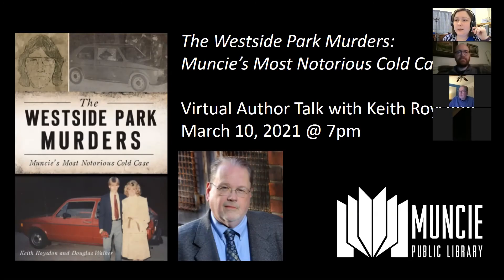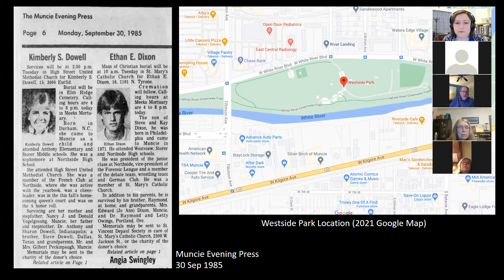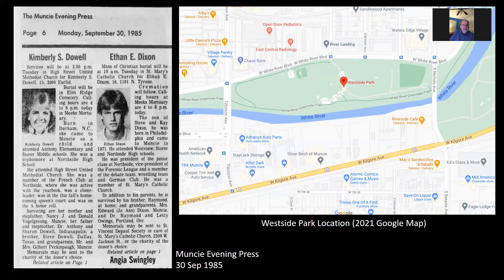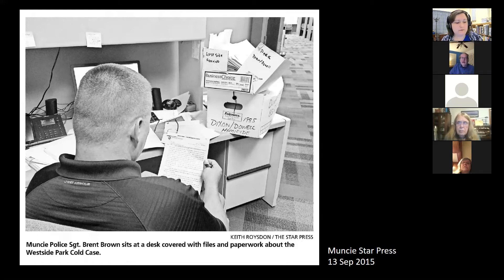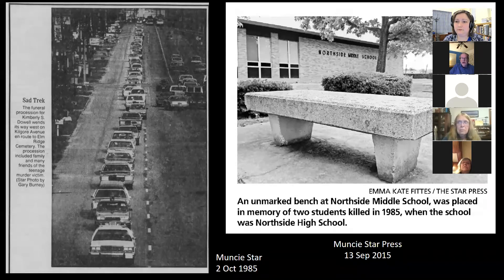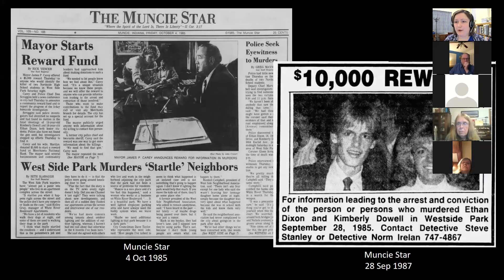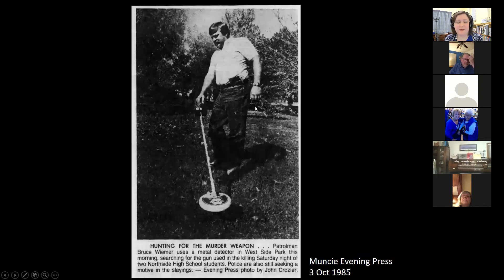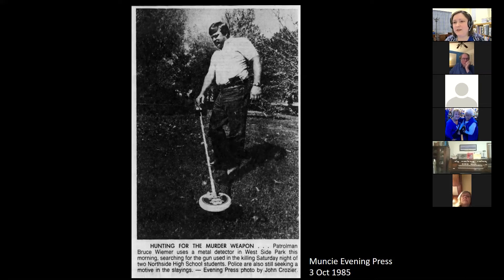“The Westside Park Murders: Muncie’s Most Notorious Cold Case” Virtual Author Talk w/ Keith Roysdon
Muncie Public Library (MPL) hosted a virtual author talk via Zoom on March 10, 2021 with special guest Keith Roysdon, co-author of the book “The Westside Park Murders: Muncie’s Most Notorious Cold Case” by Keith Roysdon and Douglas Walker.  The program included an introduction by Roysdon, an interview conducted by Sara McKinley (MPL’s Local History & Genealogy Supervisor), historical newspaper images related to the Westside Park case, and a Q&A session with the virtual audience.

About the book (from the press release by Arcadia Publishing and The History Press):

"On a warm night in September 1985, teenagers Kimberly Dowell and Ethan Dixon were brutally murdered in Westside Park in Muncie, Indiana. Their killer has never been charged. Early on, police focused on a family member of one of the teens as a primary suspect. The investigation even ruled out fantastic scenarios, including a theory that the perpetrator was a Dungeons & Dragons devotee. The case grew cold. Only decades later did a dogged police investigator narrow the scope to a suspect whose name has never been publicly revealed until now. Keith Roysdon and Douglas Walker, authors of Wicked Muncie and Muncie Murder & Mayhem, have followed the investigation into the Westside Park murders for decades and, for the first time, report the complete and untold story."